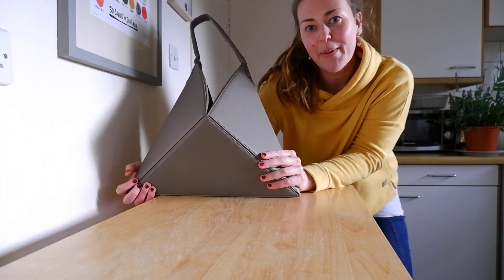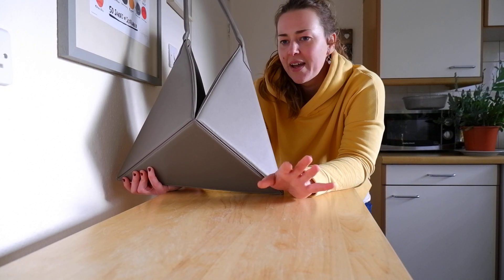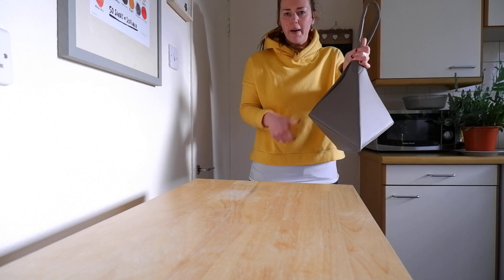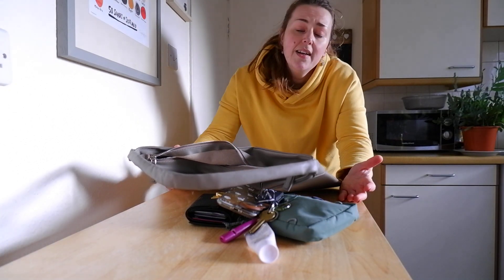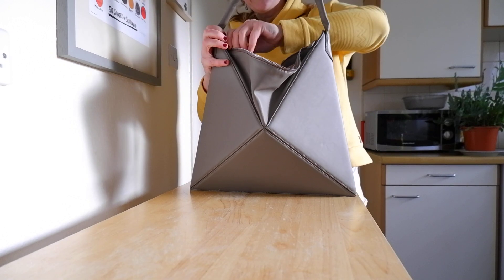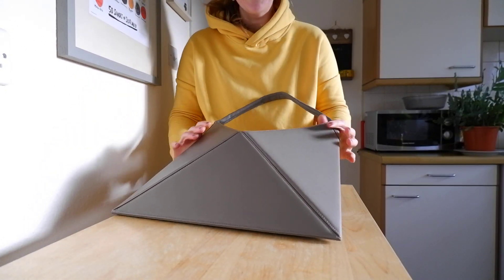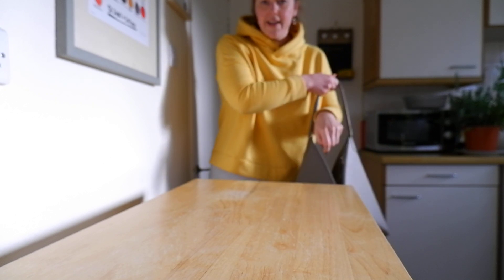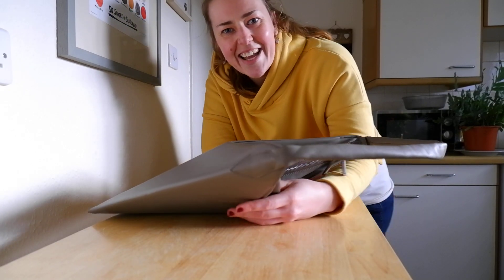Mlouye Flex - Pros & Cons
Hi again! I've been intrigued with this brand for a while now and decided to give them a try with this preloved (basically new!) Mlouye Flex handbag, RRP £394.